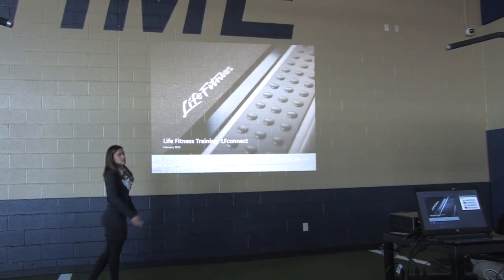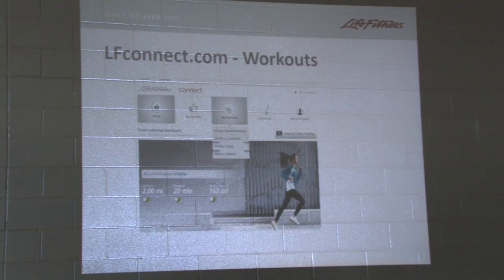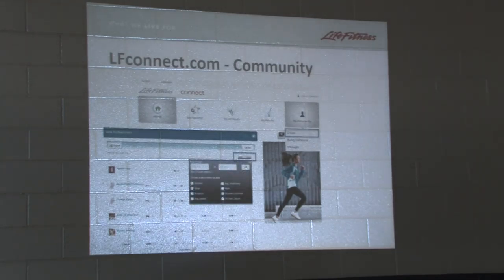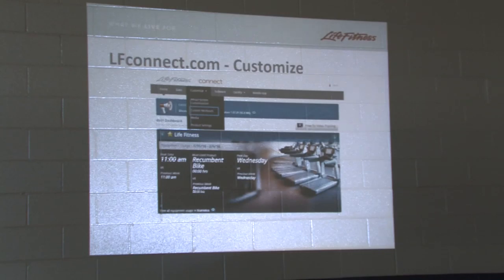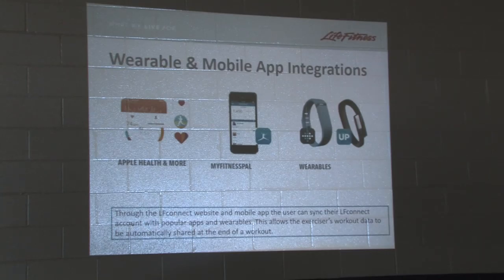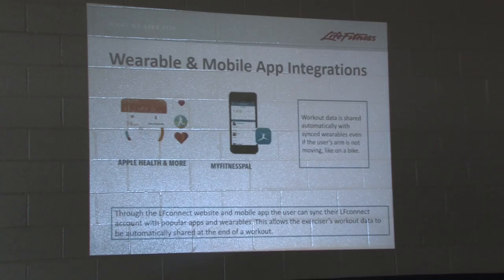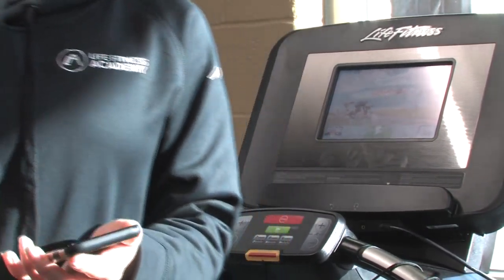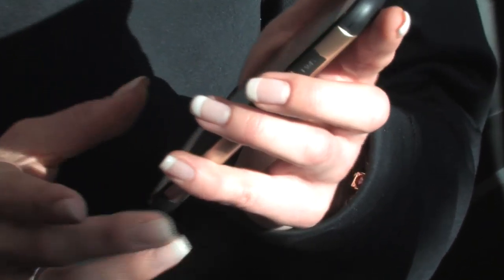Lifetime Fitness Training